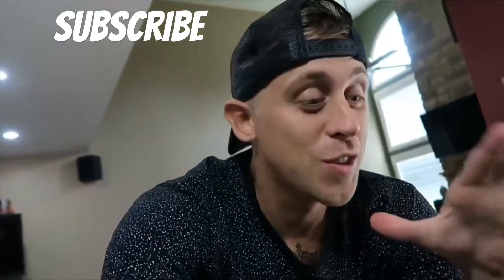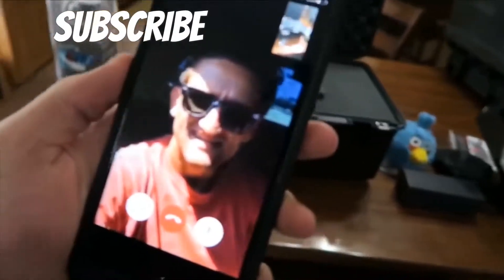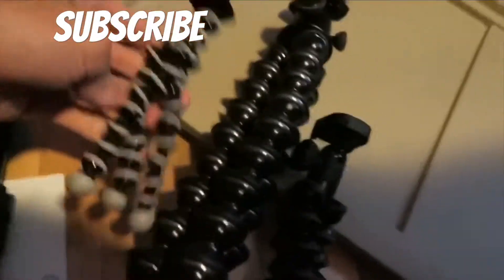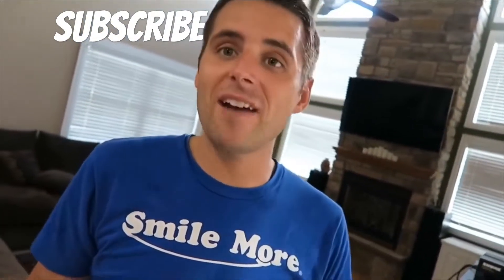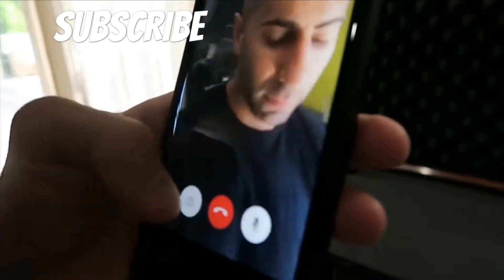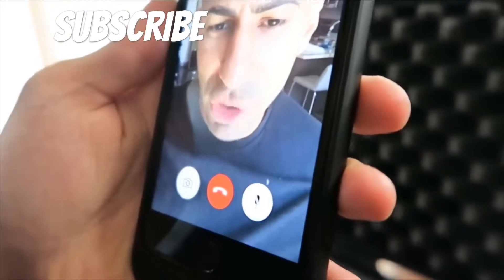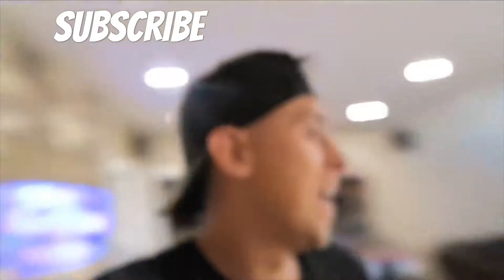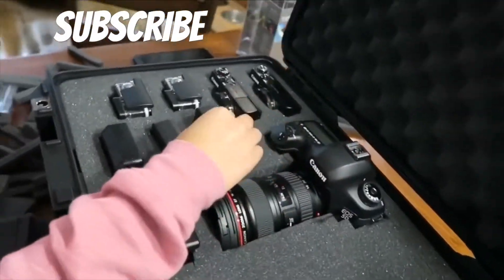Best thing to bring for YouTubers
Sub and share